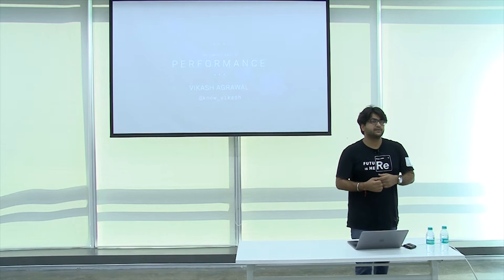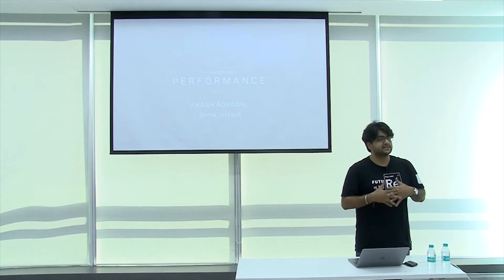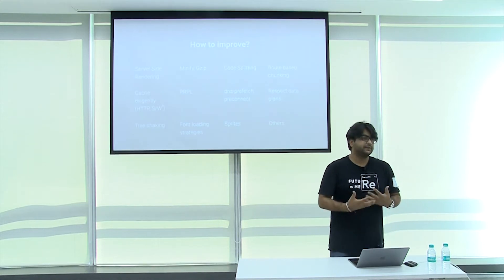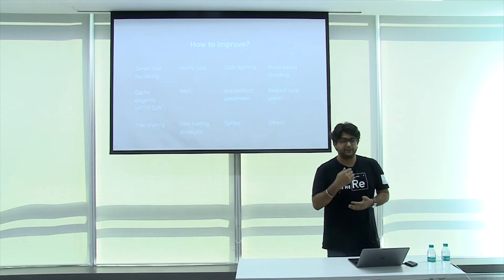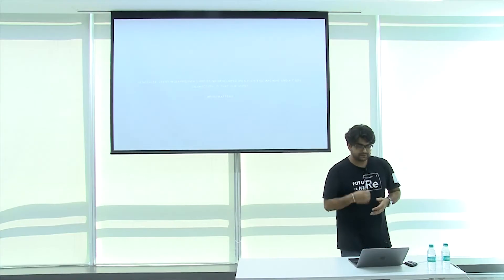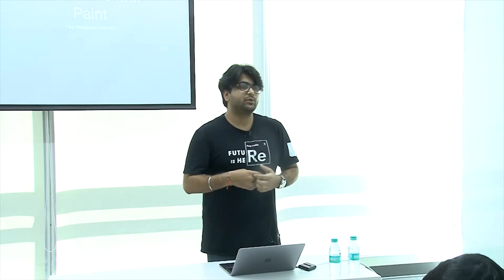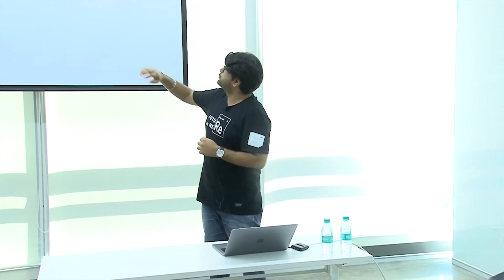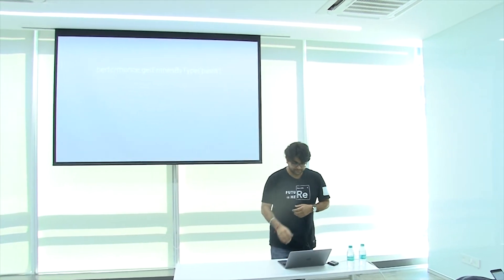The curious case of performance - Vikash Agrawal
Vikash Agrawal, Web Developer Engineer @Amazon                                   The curious case of performance

GDG is run by passionate individuals in the developer community and is a place to learn about Google Technologies and Tools for developers. Here you can see what local companies and developers are doing with these technologies. It is entirely focused on developers and educational technical content. It is open to the public with a public membership: A place to meet cool and smart people in technology.

Big thanks to our venue partners and Photography volunteers